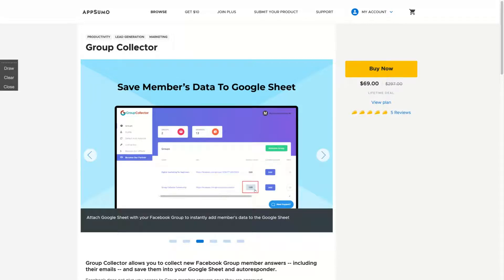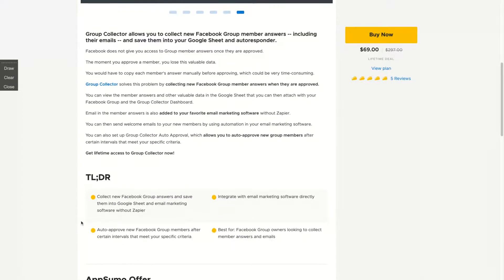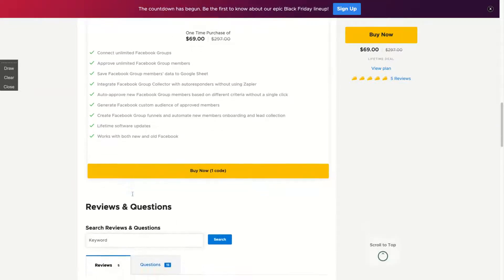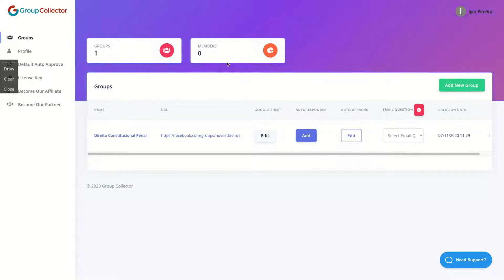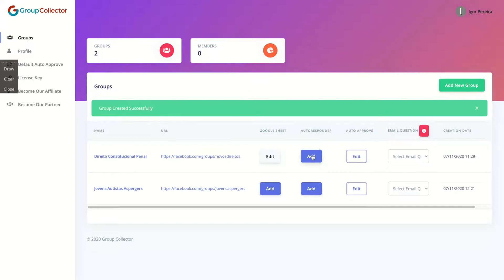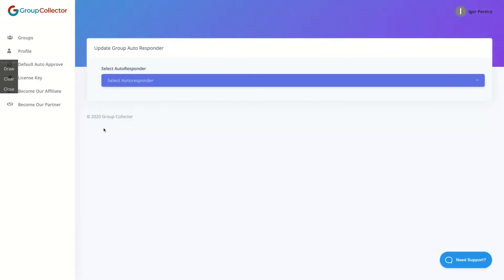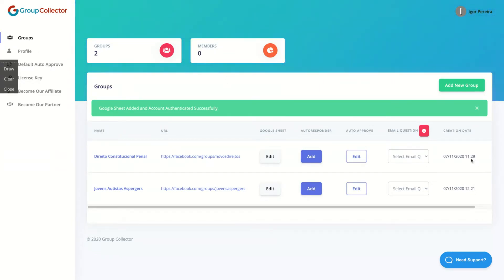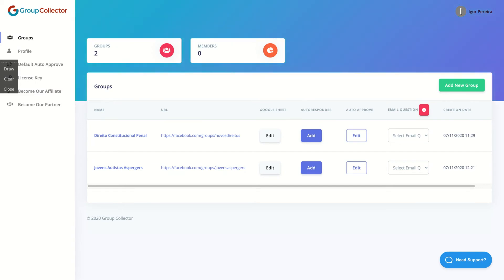Facebook Group Collector Review and Tutorial: AppSumo Lifetime Deal